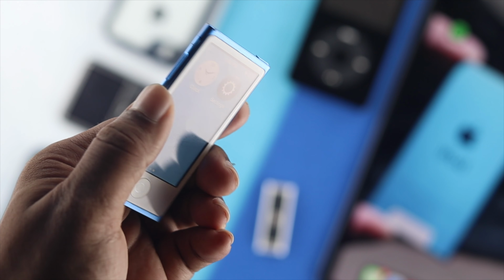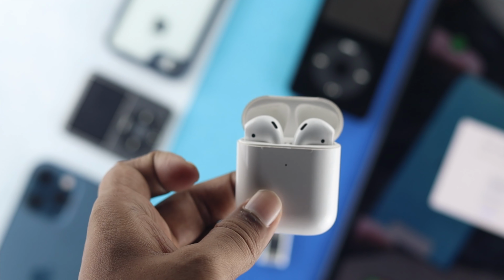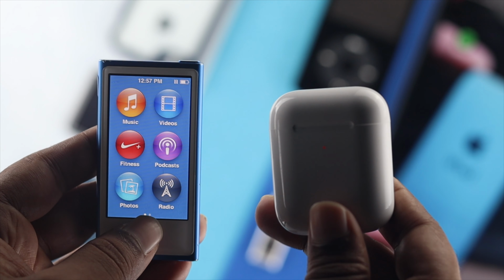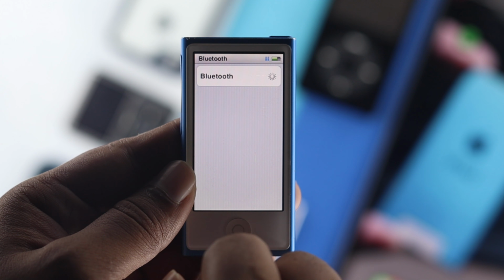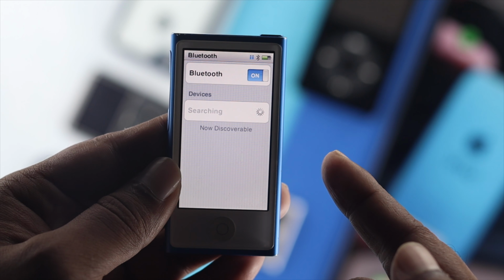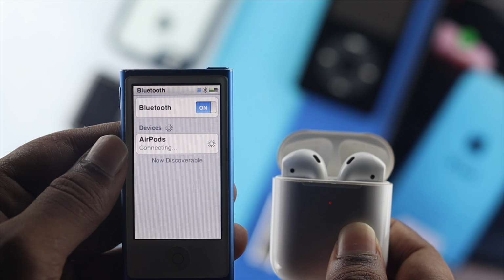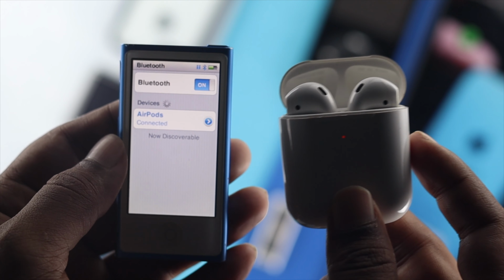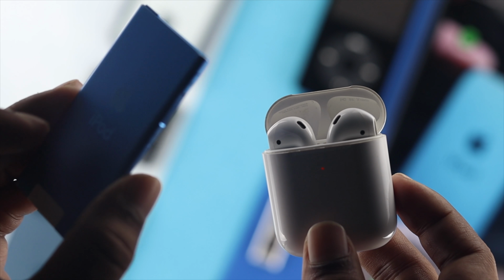Do AirPods Work with iPod Nano 7th Generation? [Connect/Pair]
7th Generation iPod Nano has Bluetooth connectivity and you can use your Apple AirPods easily with it if you don’t want to use wired headphones. Check out the set by step process to connect AirPods with iPod Nano (7th Gen) along with how to fix AirPods not connecting to iPod Nano.

0:00 What this video is about
0:30 Things to make sure
0:58 Connect AirPods with iPod Nano
1:13 Fix AirPods Not Connecting to iPod Nano